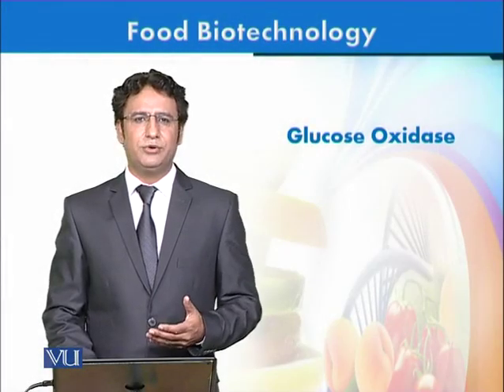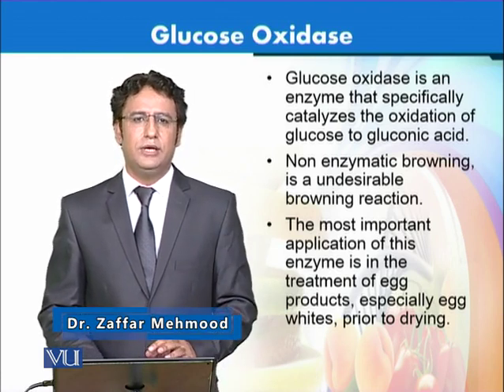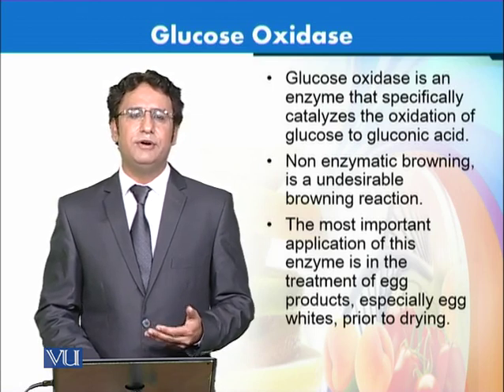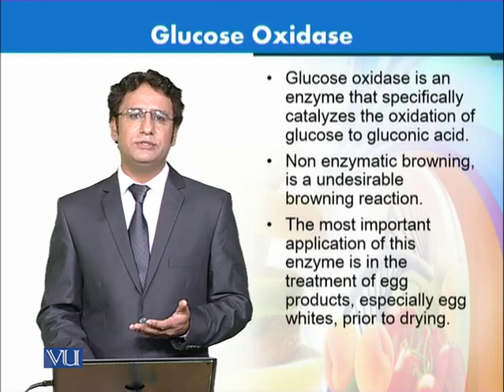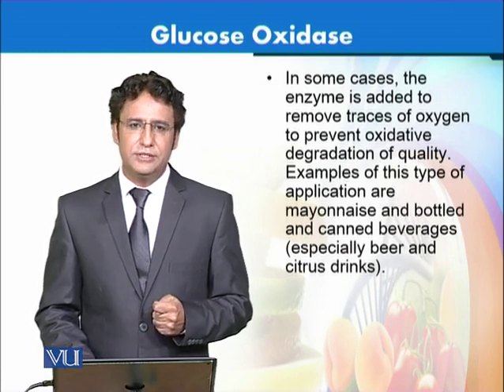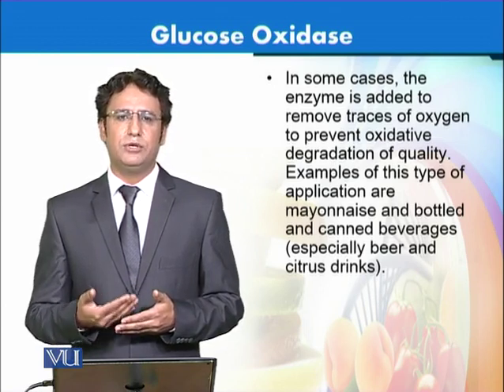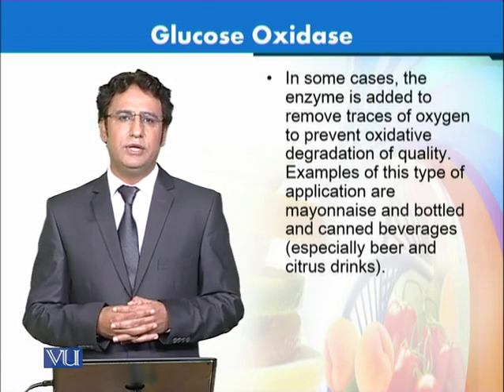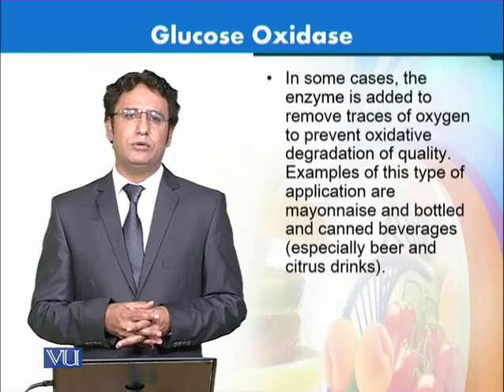BT404_Topic103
BT404_103
Glucose Oxidase